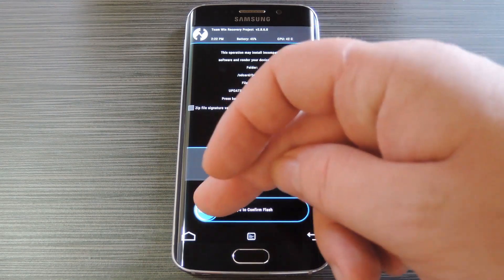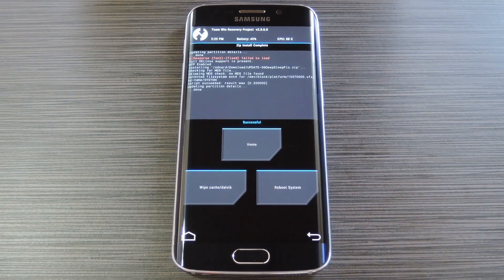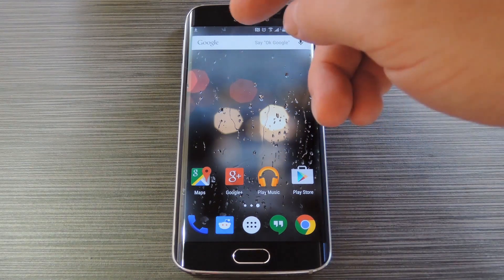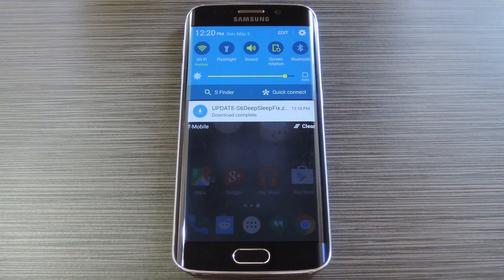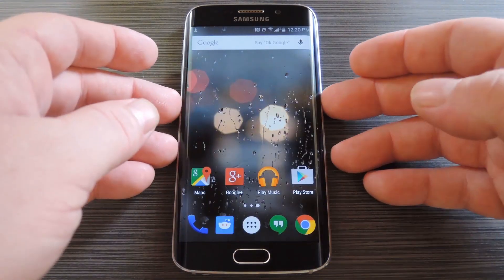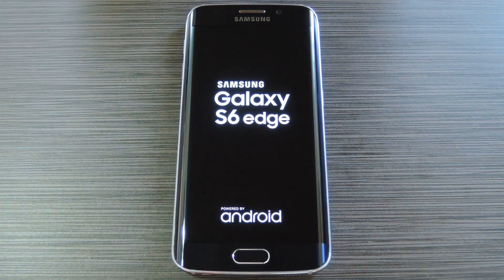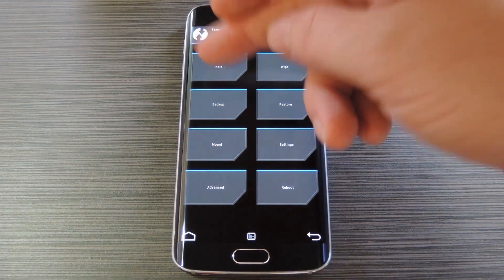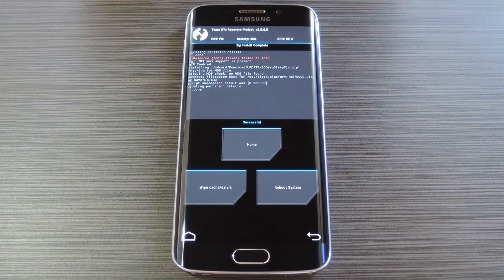Fix Root-Related Deep Sleep Issues on Your Galaxy S6 [How-To]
How to Cure Deep Sleep Woes After Rooting [Galaxy S6]

In this tutorial, I'll be showing you how to fix an issue that prevents your Samsung Galaxy S6 or S6 Edge from entering deep sleep after you've rooted. This requires a custom recovery, and will only work for the Galaxy S6 or S6 Edge.